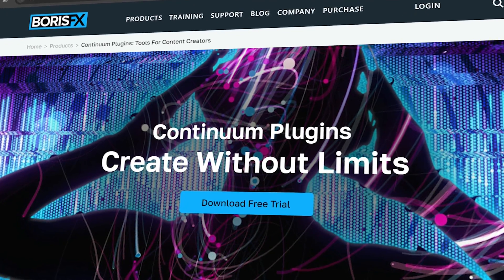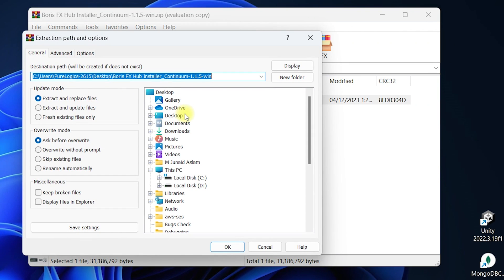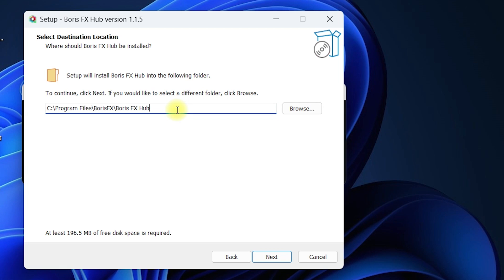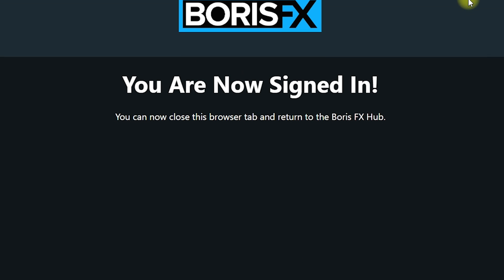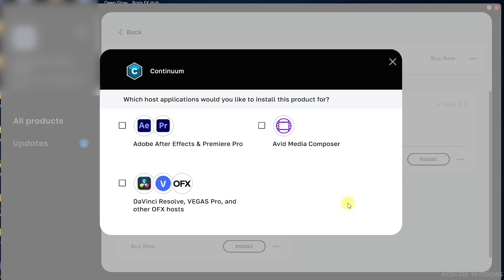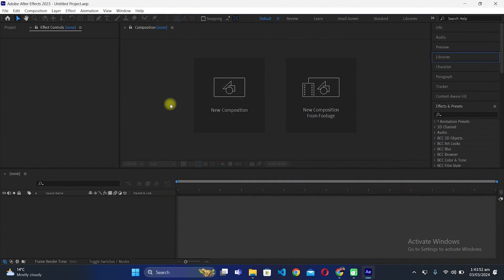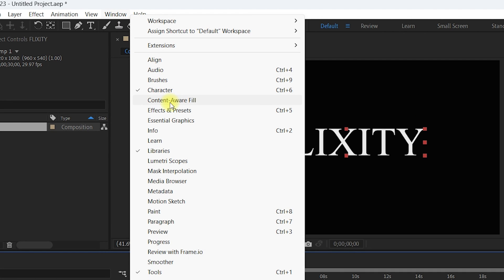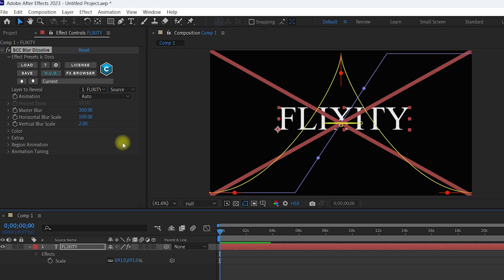How To install BCC Plugin In After Effects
In this video, I will show you How To install BCC Plugin In After Effects. We will see How To install BCC Plugin In After Effects and how to use BCC plugin in After effects.

Continuum gives you access to stunning visual effects and workflow solutions that fit any content creation need. The easy-to-use interface includes 300+ effects, 40 transitions, and 5000+ presets and is optimized to give you fast performance in many popular video editing and VFX applications  but we will see how to install BCC plugin in Adobe After Effects

Basically BCC stands for Boris Continuum Complete.

Topics Covered:

Bcc plugin after effects
Bcc After Effects
Bcc plugin